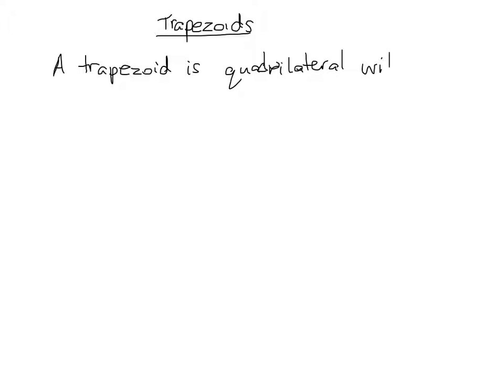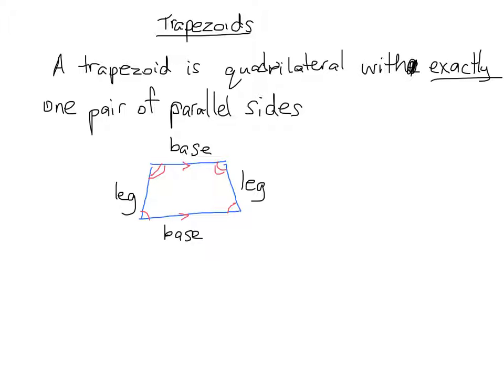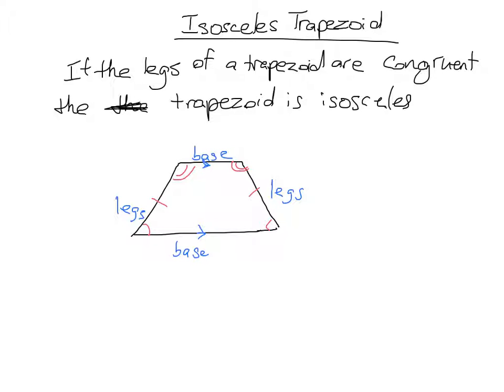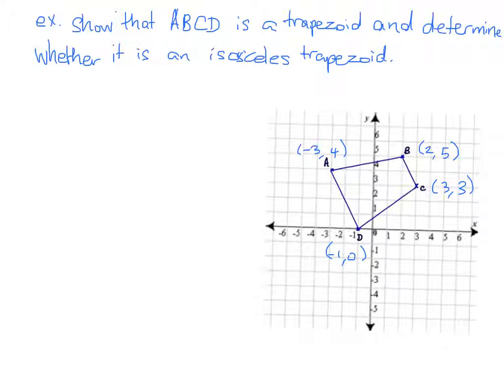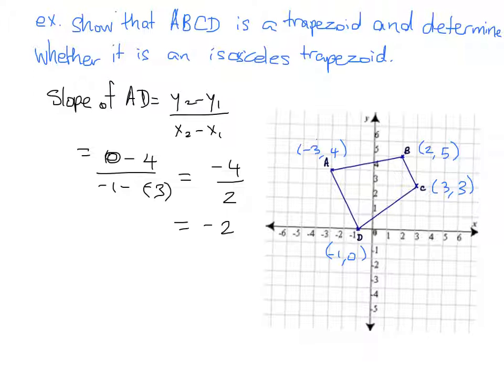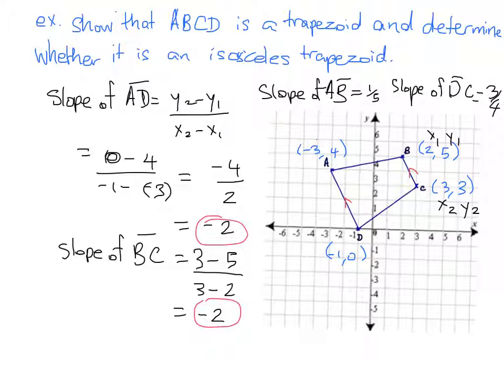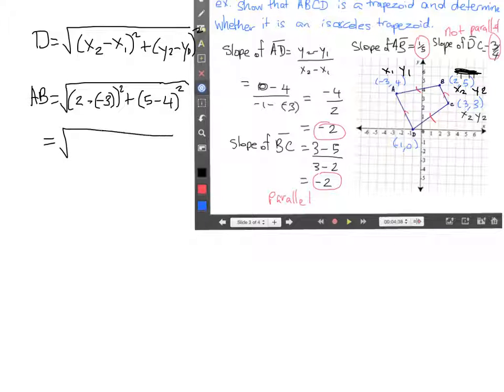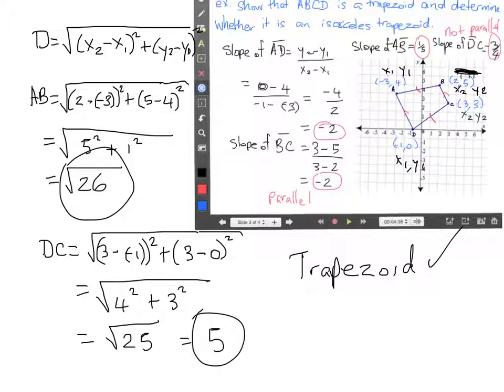Trapezoids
Definition and Properties of Trapezoids